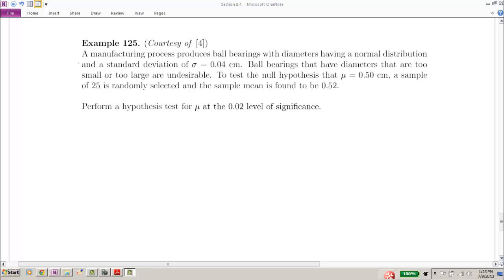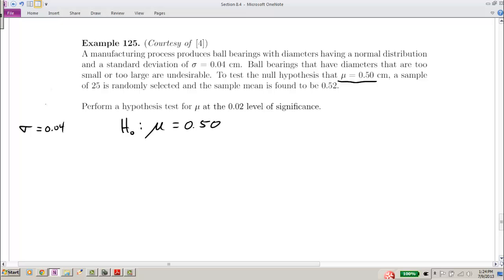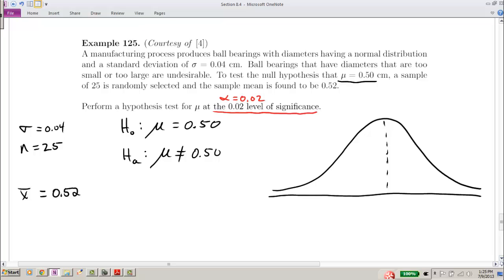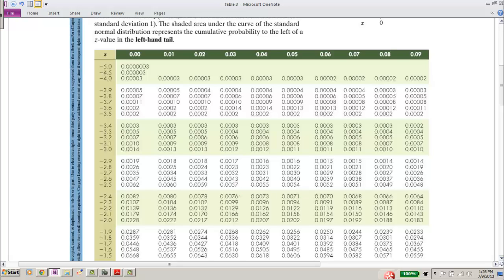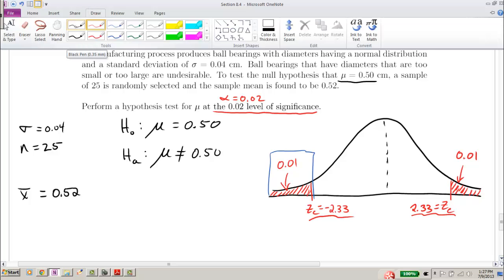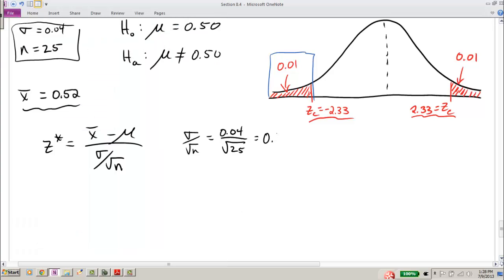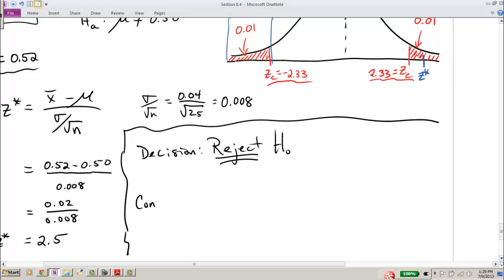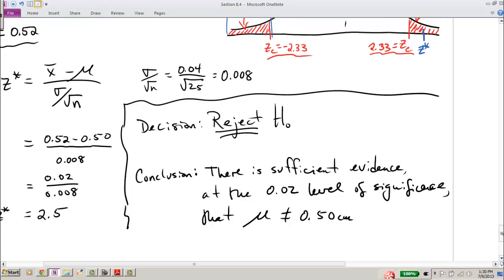Statistics: Example 125 / A Two-Tailed Hypothesis Test (Classical Approach)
A Two-Tailed Hypothesis Test (Classical Approach)